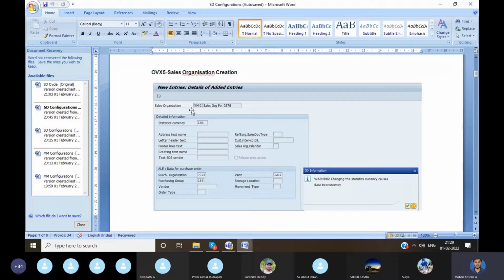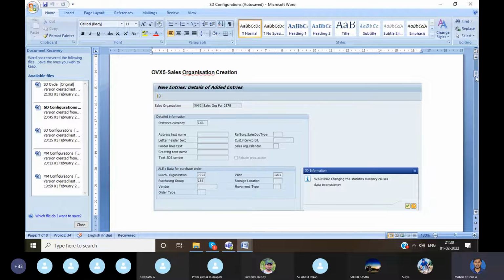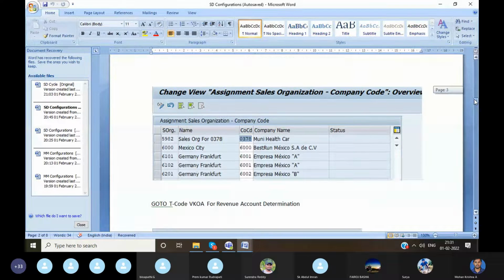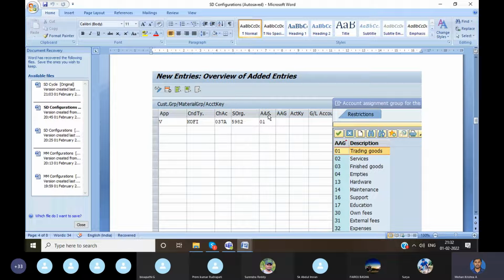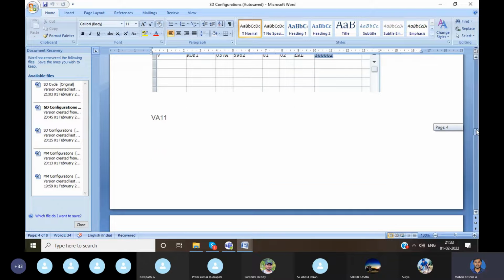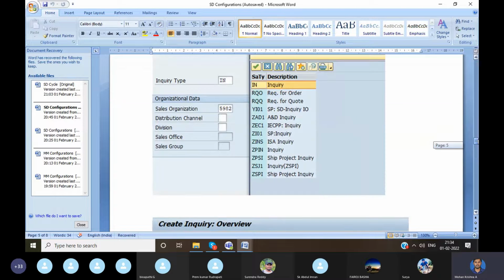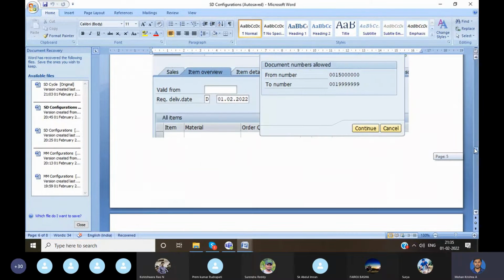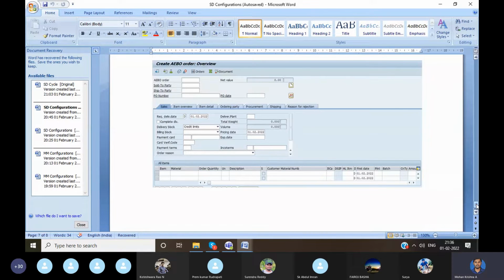SAP FICO Training Videos In Telugu SD Life Cycle - SAP FICO Course In Telugu - SAP FICO Live Class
SAP FICO Training Videos In Telugu SD Life Cycle  Part-B - SAP FICO Course In Telugu - SAP FICO Live Class